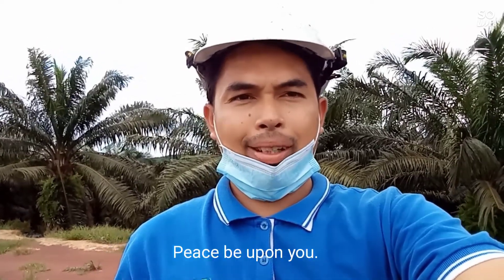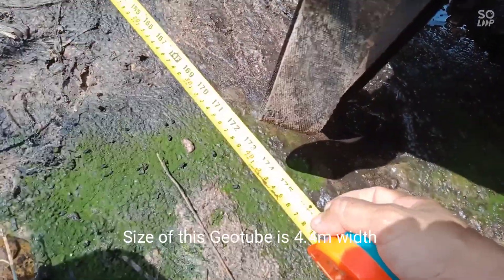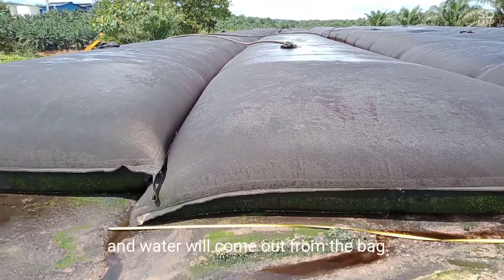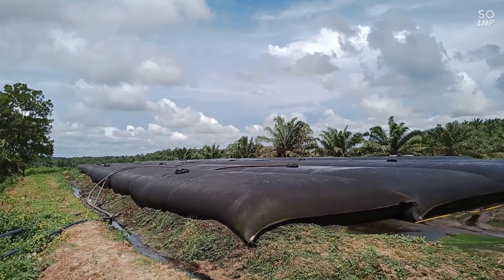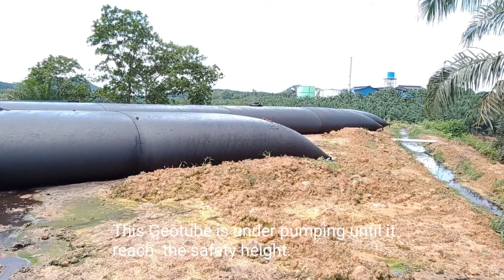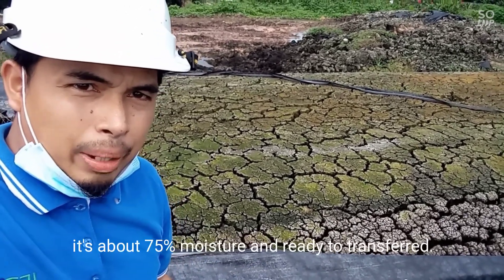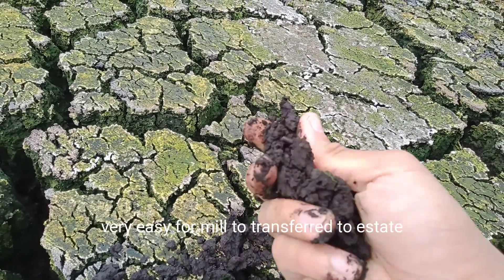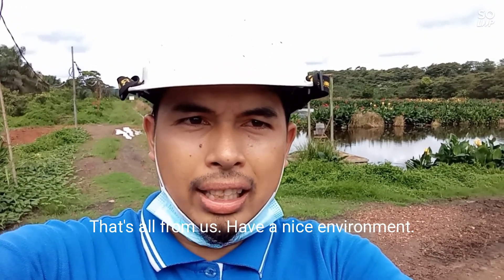Geotube Dewatering Technology for Palm Oil Mill Effluent in Malaysia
Manufacturer: Tencate
Supplier: Jet Sun Engineering